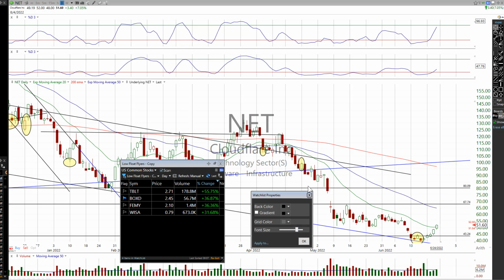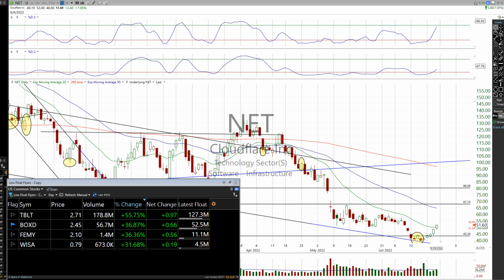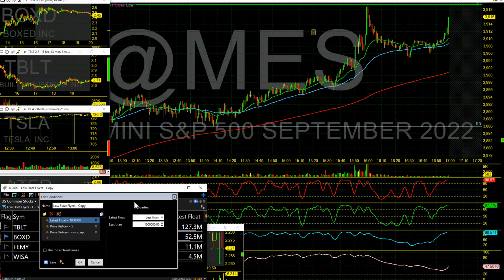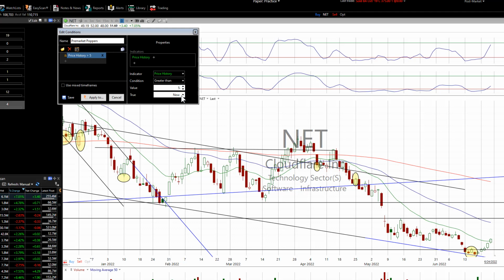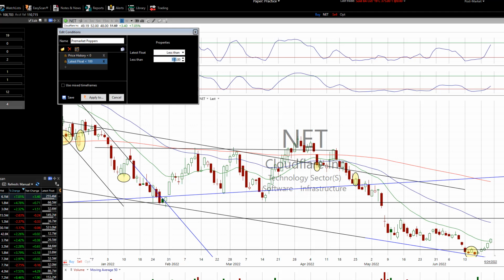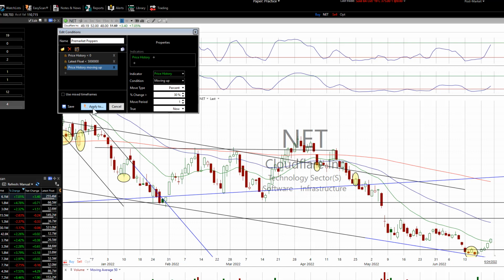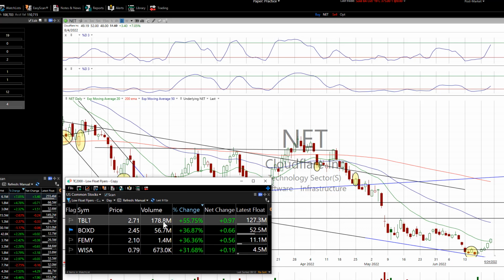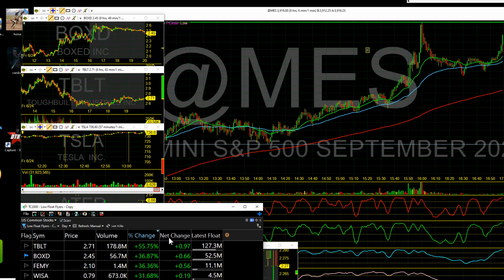Premarket Scanner is now live on Day Trading Radio and how to make your own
The alert system works on your mobile phone iPhone, or android, using an innovative method/app on your mobile device, basically turning your phone into a walkie talkie.

Look for the scanner live starting at 4:00am on the live stream. I usually get in between 7:00-8:00 but the setups will start hours before if you want to get the early movers tune in early.